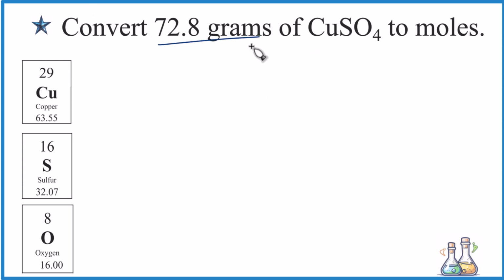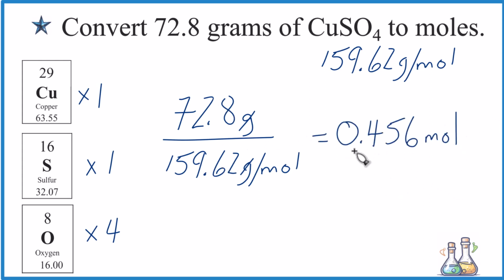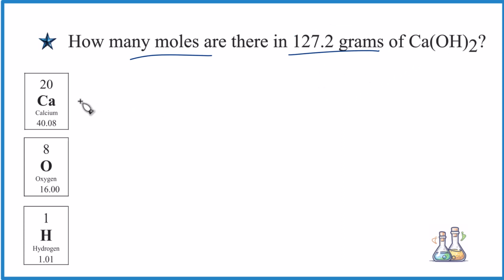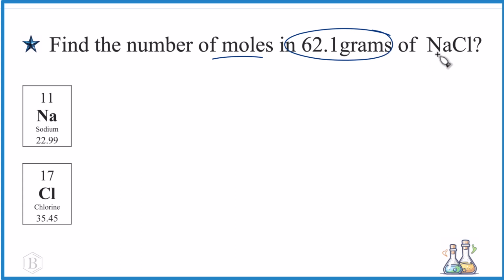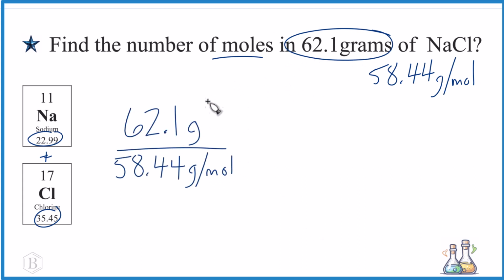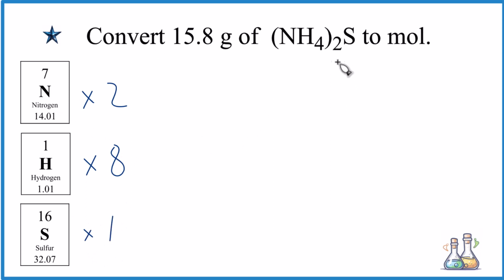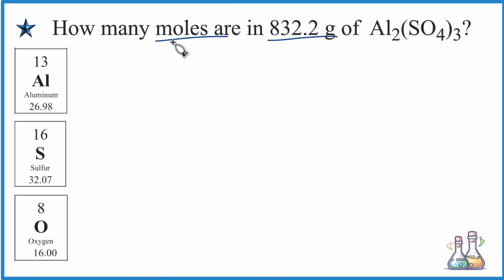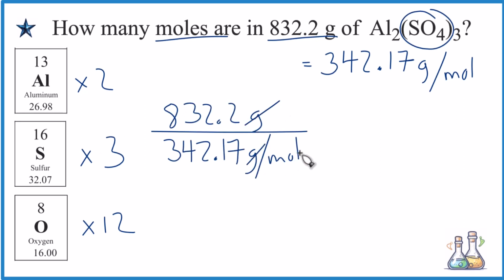Practice #2: Converting Grams to Moles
Now that you've got moles to grams mastered we'll go back the other way: from grams to moles.
First work the problems in the course guide to get the most out of the course.  Then identify any problems and watch the solutions in this video.